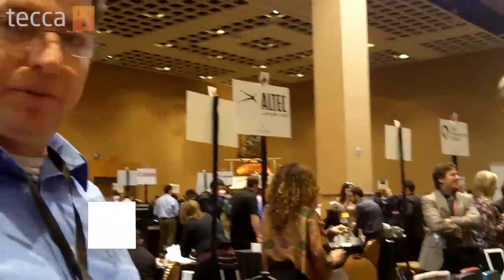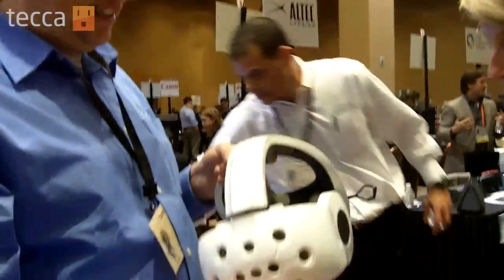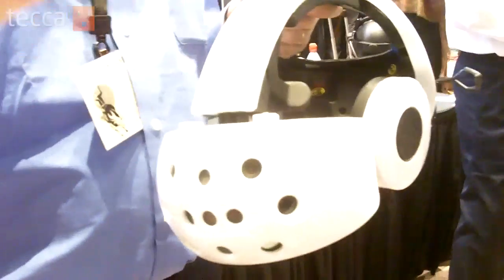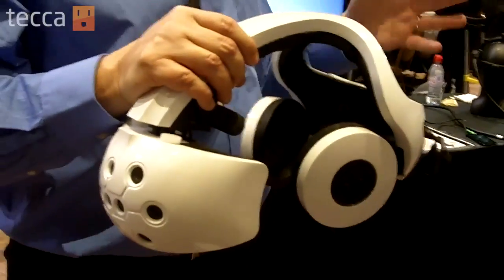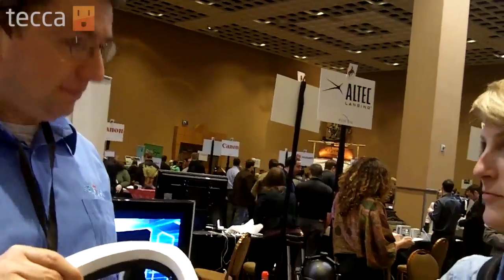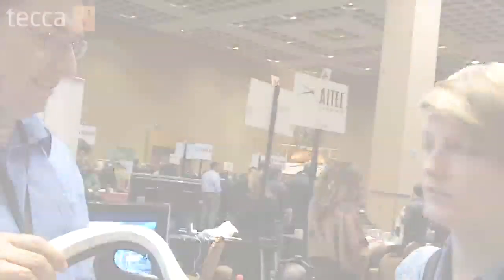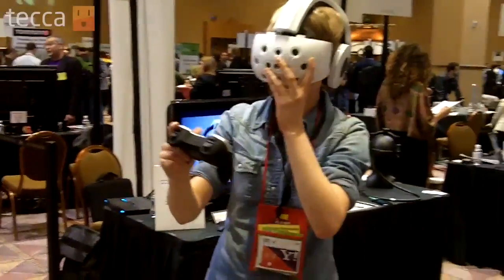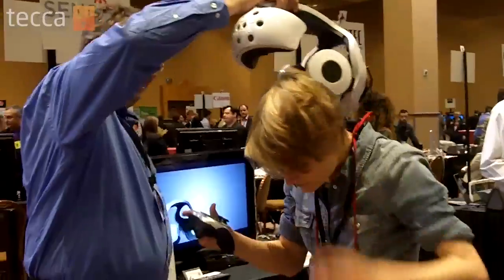CES 2012: Head-on with Sensics Smart Goggles virtual reality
This futuristic virtual reality headgear runs Android and offers  fully immersive 3D gaming environment.